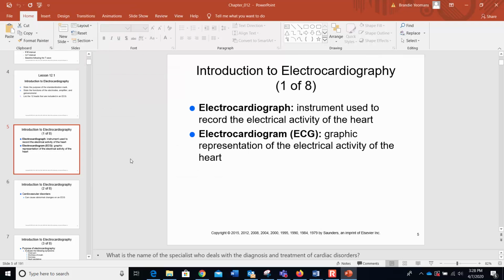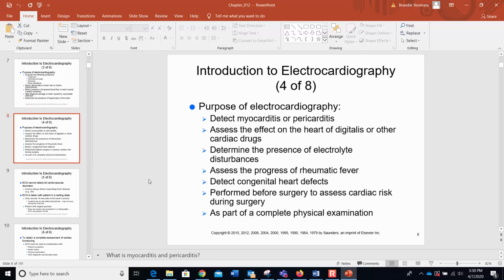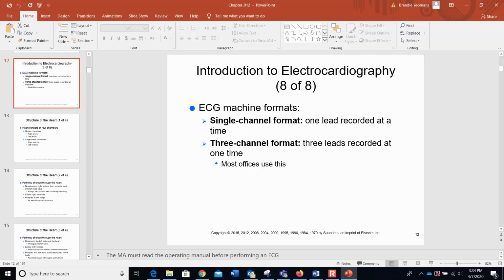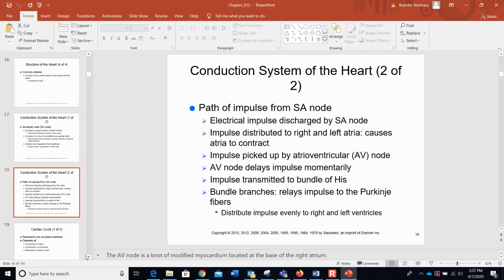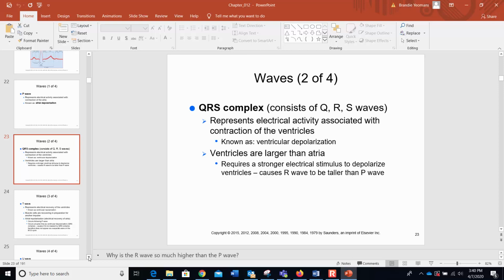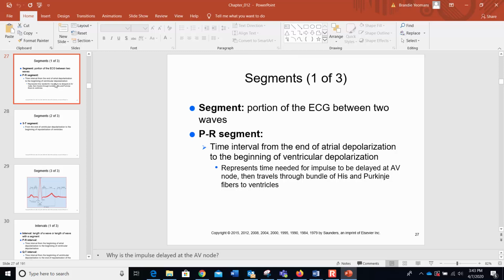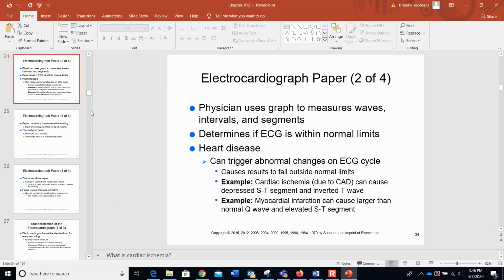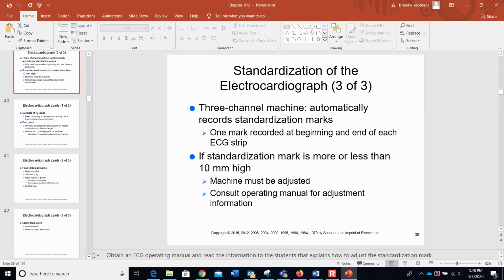Clinical 2_Cardiopulmonary Part 1